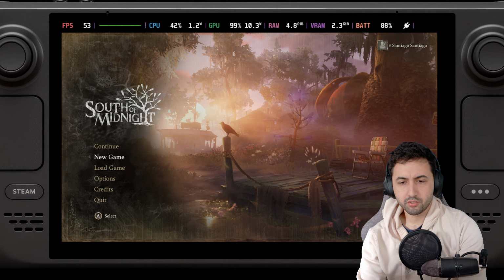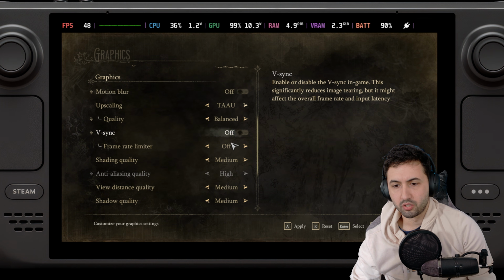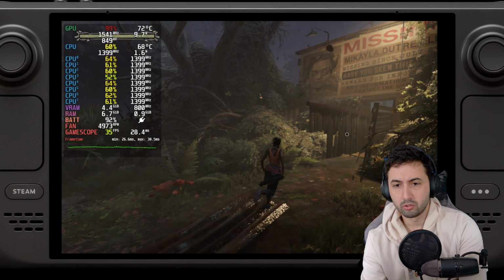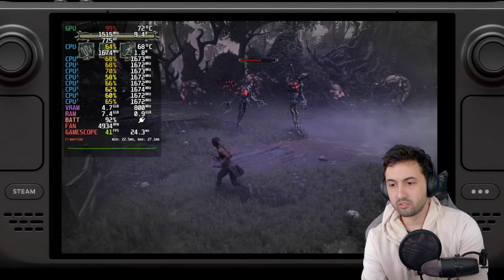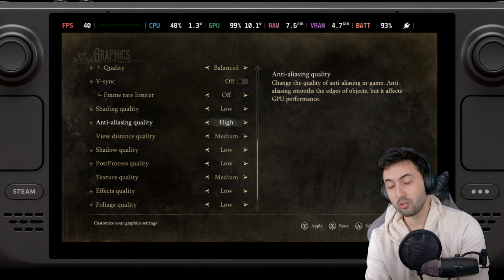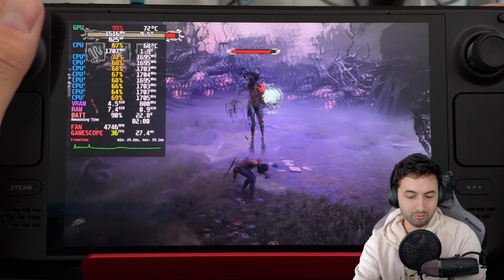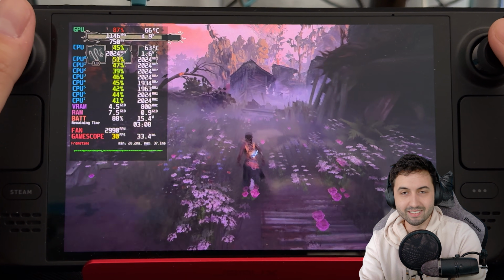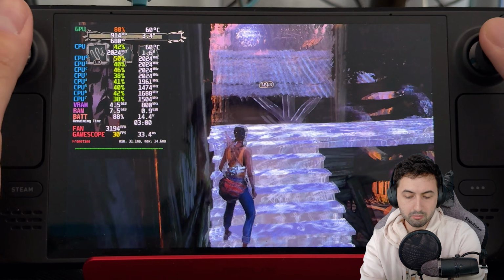South Of Midnight on Steam Deck is VERIFIED ENOUGH?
Game code provided by Xbox

00:00 - Overview
01:44 - Settings Used and Why
02:28 - Unlocked FPS
06:40 - 40 FPS Attempt
08:42 - Handheld Heavy Combat
09:56 - Thoughts